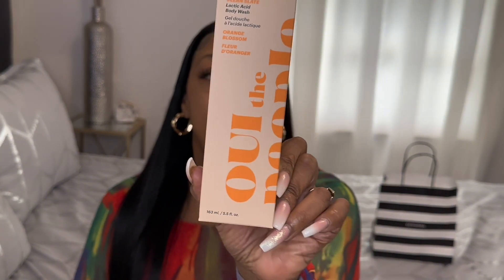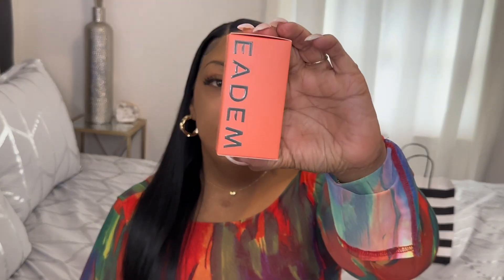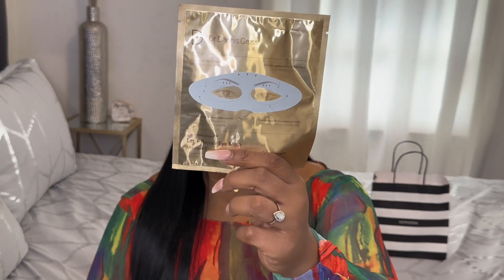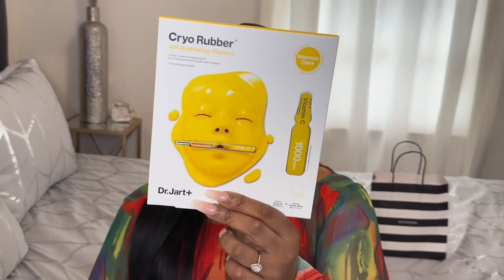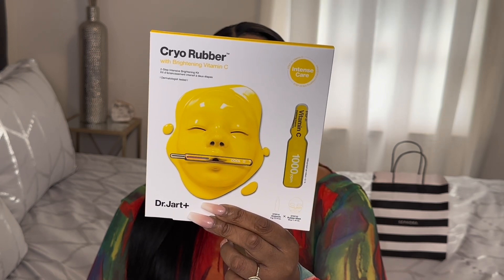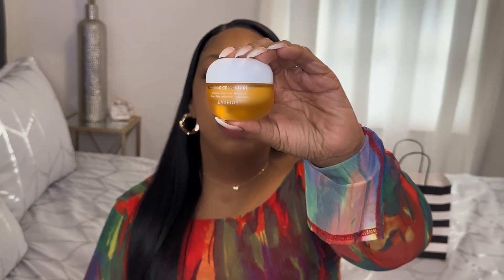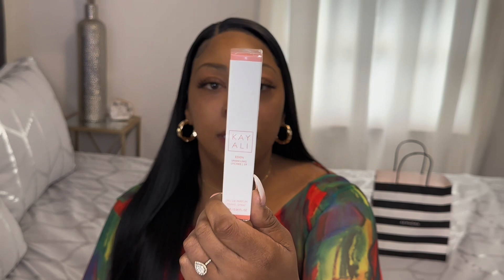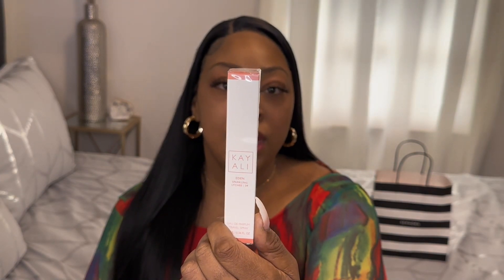Mini Sephora Skincare Haul 💕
OUI the People
 Clean Slate Lactic Acid Smoothing Body Wash:

A body wash with lactic acid (AHA) gently cleanses and exfoliates, reducing the appearance of dark spots for smoother texture and even skin tone.

EADEM
Milk Marvel Dark Spot Serum with Niacinamide and Vitamin C:

A fragrance-free serum—uniquely formulated for skin of color—that rapidly reduces visible dark spots, hyperpigmentation, and post-acne marks while bestowing a healthy-looking glow.

Dr. Dennis Gross Skincare
DermInfusions™ Lift + Repair Eye Mask:

 A soothing and comforting eye mask that contours the entire face, visibly improves age-related volume loss, and enhances the results of aesthetic procedures.

Dr. Jart+
Cryo Rubber™ Face Mask With Brightening Vitamin C :

 A two-step mask inspired by cryotherapy that cools skin and leaves it with a glowing appearance.

LANEIGE
Radian-C Cream with Vitamin C :

 A gentle daily moisturizer, enriched with vitamins C and E, that visibly brightens your skin in as little as three days.

KAYALI
EDEN SPARKLING LYCHEE :